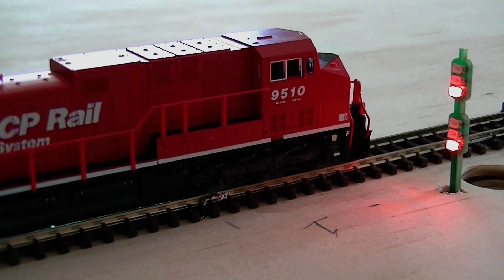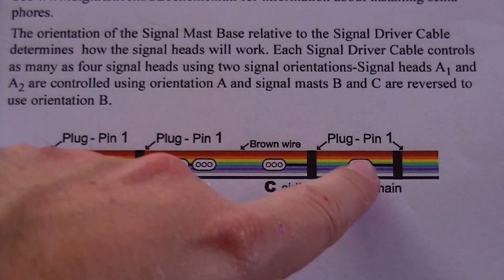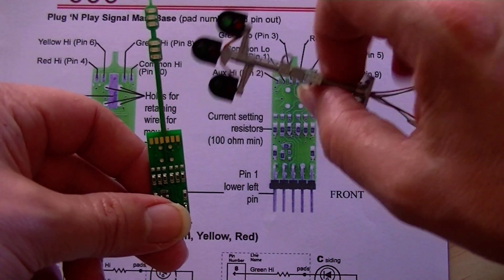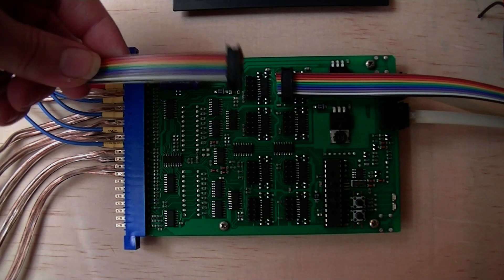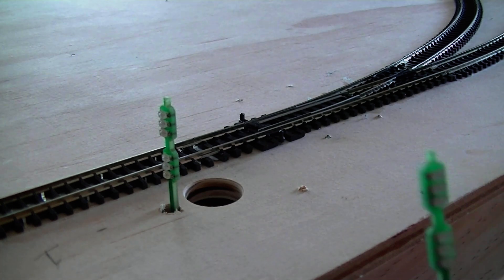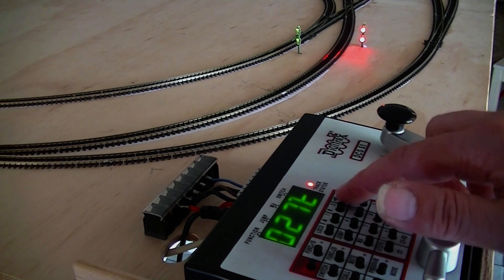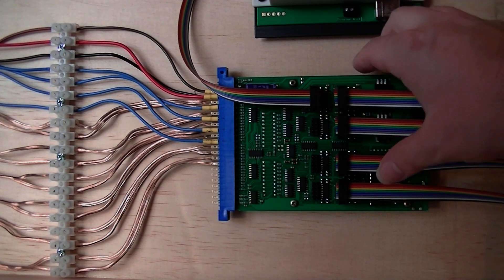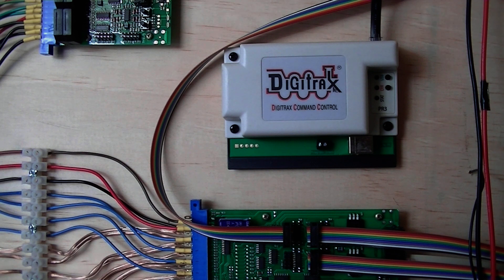Wiring up Digitrax signal lights to the SE8c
Next step will be connect the laptop to the layout for computer automation